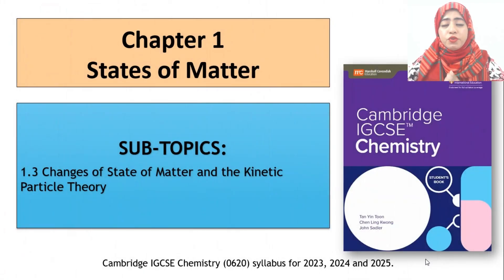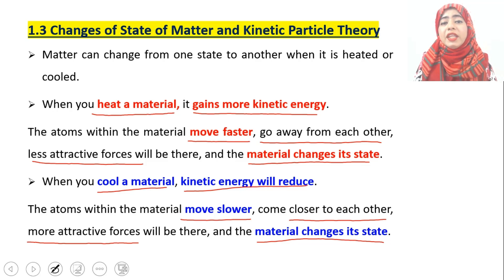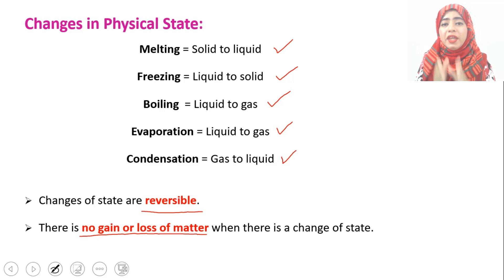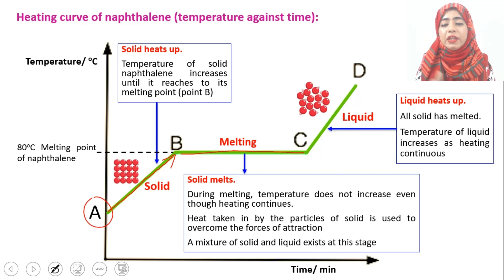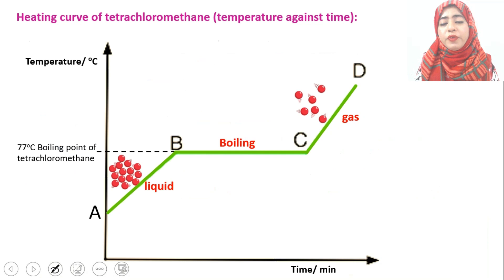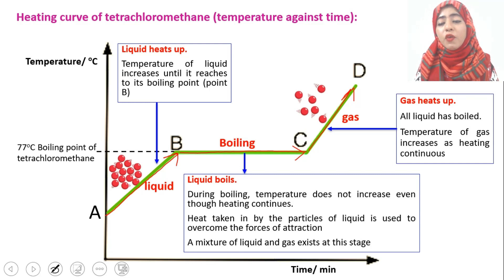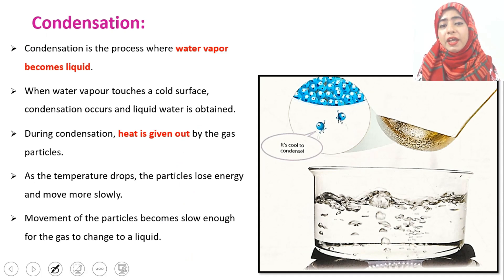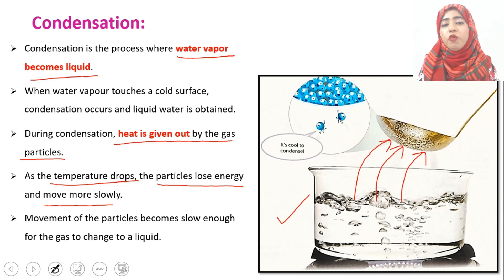Chapter 1 | 1.3 Changes of State of Matter & Kinetic Particle Theory |Cambridge IGCSE Chemistry 0620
SUB-TOPICS:
1.3 Changes of State of Matter and the Kinetic Particle Theory
Details:
Melting, Freezing, Boiling, Evaporation, Condensation
Heating curve and cooling curve (temperature against time)
Determining the state of a substance at a particular temperature

Cambridge IGCSE Chemistry (0620) syllabus for 2023, 2024 and 2025.
Reference book: Marshall Cavendish Education Cambridge IGCSE™ Chemistry